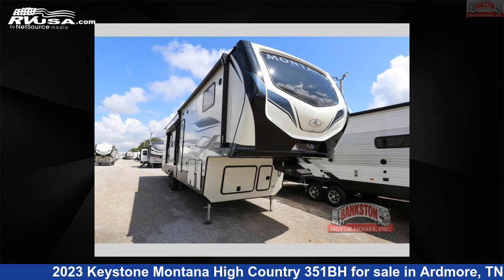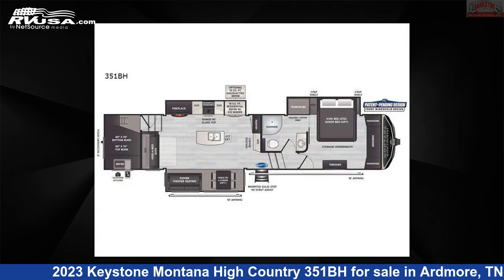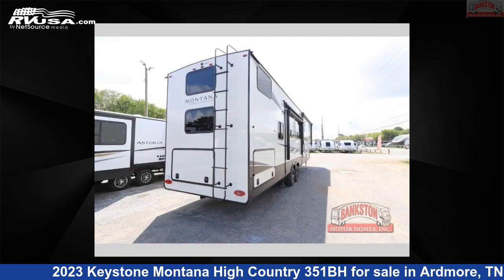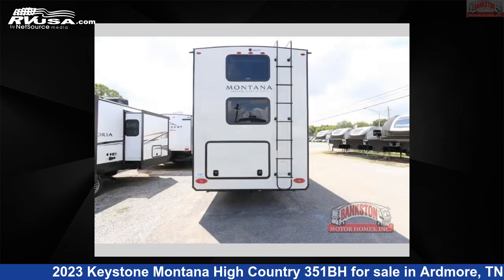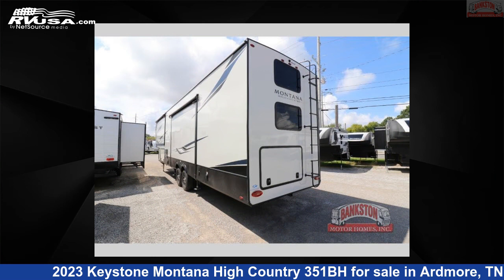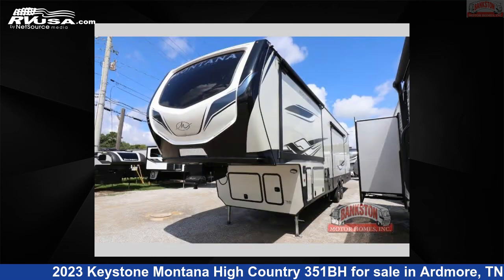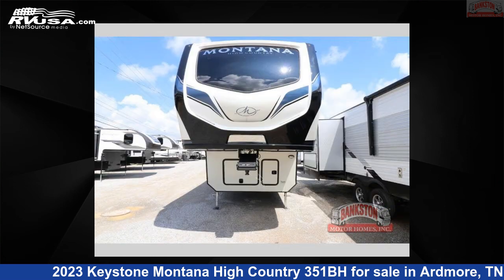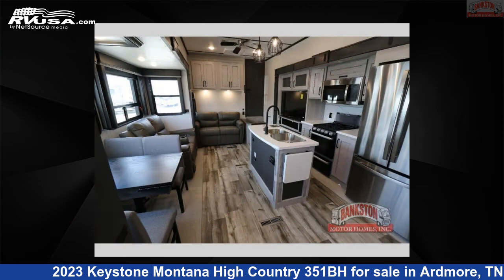Beautiful 2023 Keystone Montana High Country Fifth Wheel RV For Sale in Ardmore, TN | RVUSA.com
This 2023 Keystone Montana High Country 351BH is a Fifth Wheel RV. It is located in Ardmore, TN 38449 and is offered for sale by Bankston Motor Homes of Ardmore. This New Keystone Is 39' 0" in length and features 3 slideouts, a GRAPHITE interior, sleeps 8, Slideout, and 87 gal fresh water capacity. The floorplan layout of this Fifth Wheel features Bunkhouse, Front Bedroom, Kitchen Island, Outdoor Kitchen.